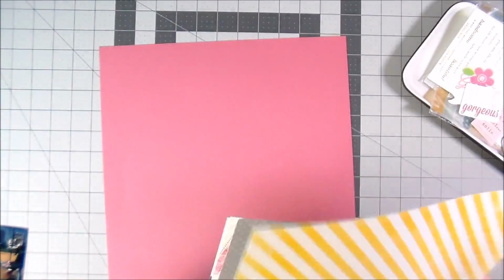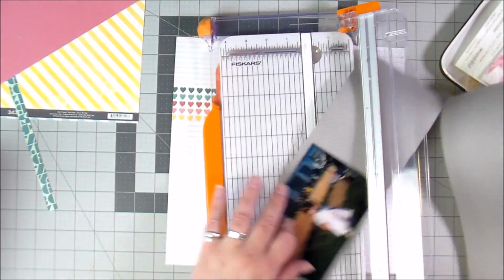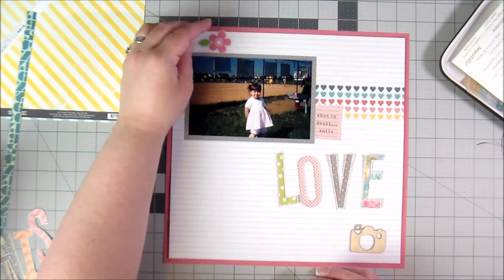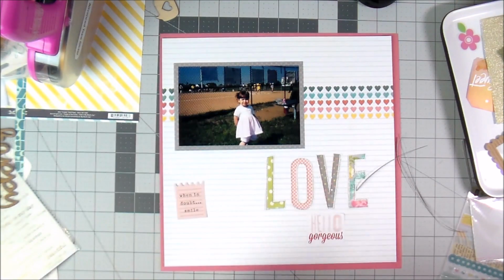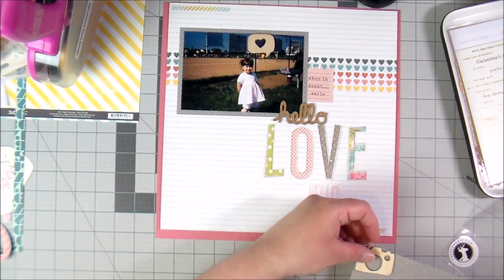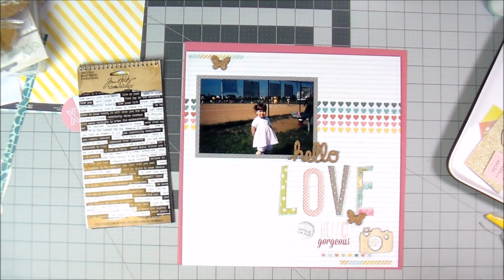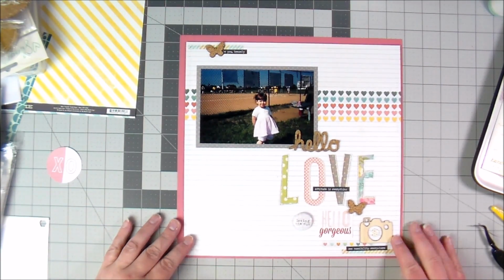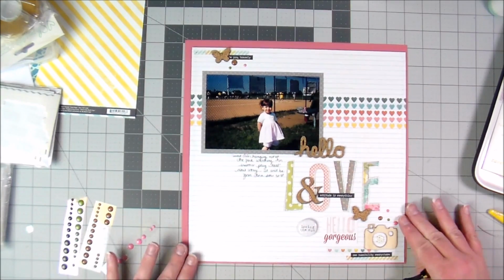Hello Love - The Crafty Maven Getaway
Process video for the Crafty Maven Getaway group.  This is for Stash It Monday.